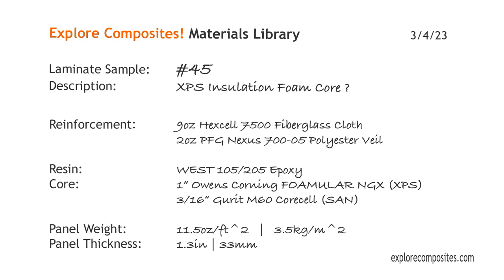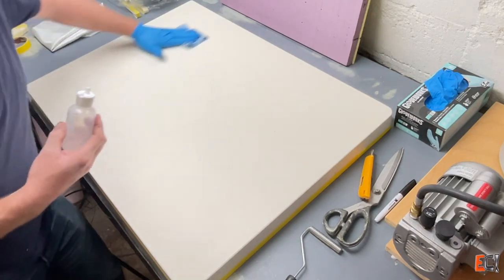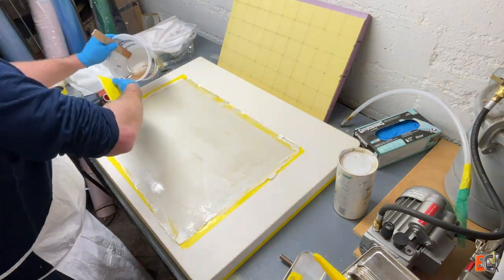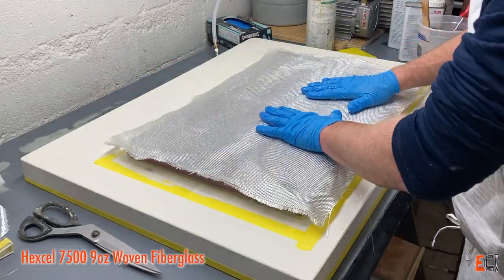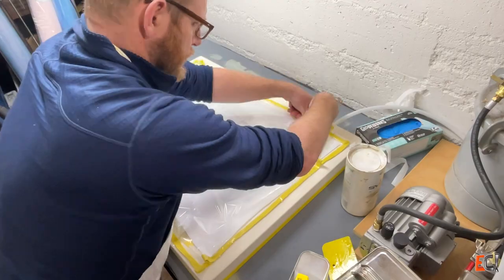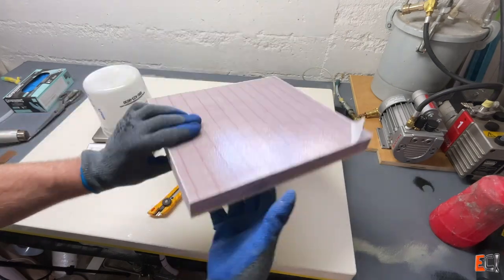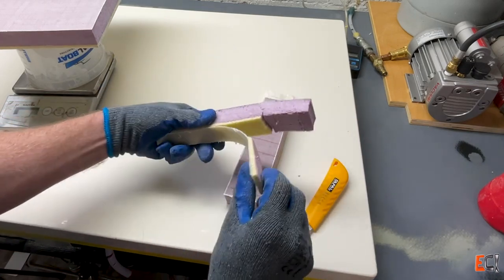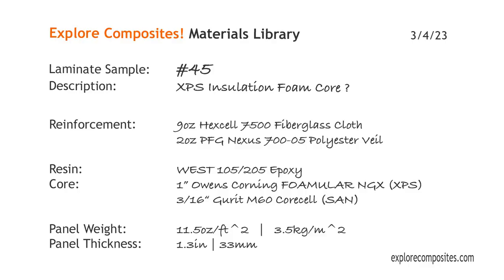Laminate Sample #45: XPS Foam Insulation... Core?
This sample is a look into low density insulation foam as a core.  Two additional experiments are piled on top.  The first is a combination of XPS foam with thinner higher density core to create a harder outer surface.  The second is the use of a very heavy (as these things go) polyester veil against the mold surface.  Neither of these is a huge success, but there is some value here in showing suboptimal things - to be improved on or avoided!